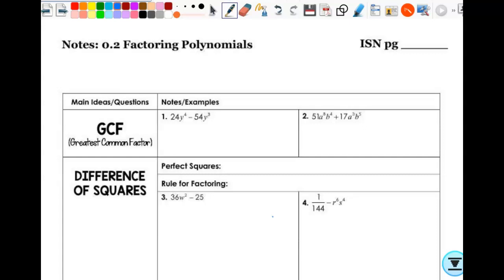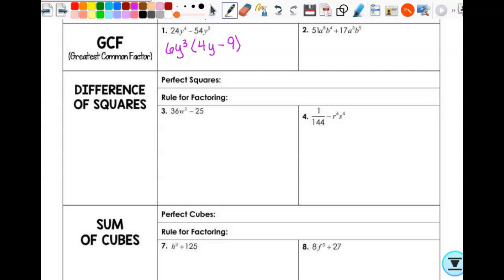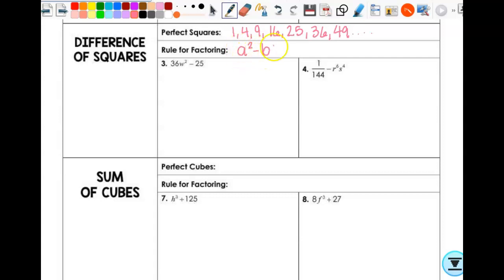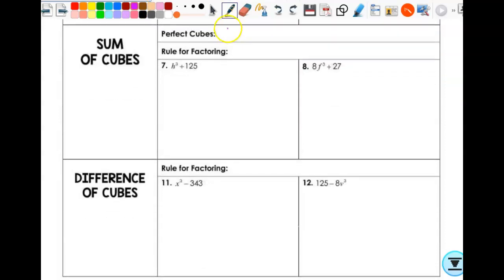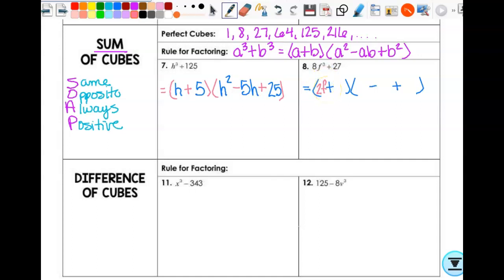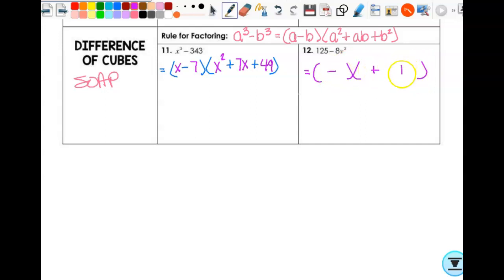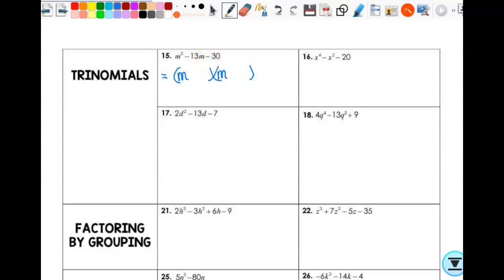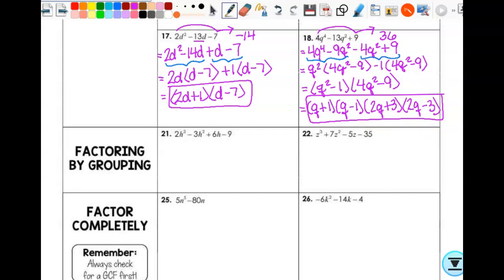0.2 Factoring Polynomials 2223